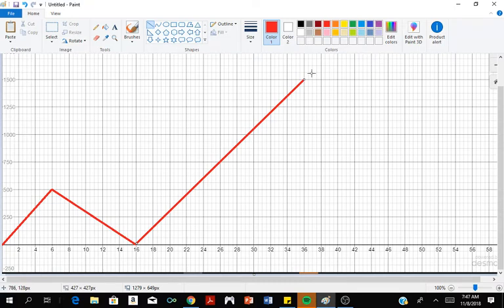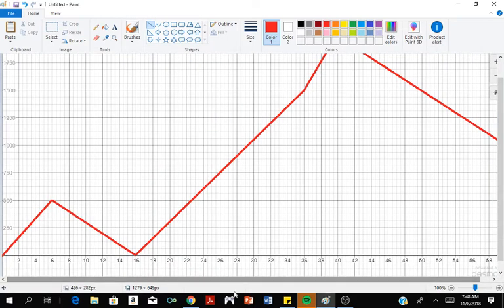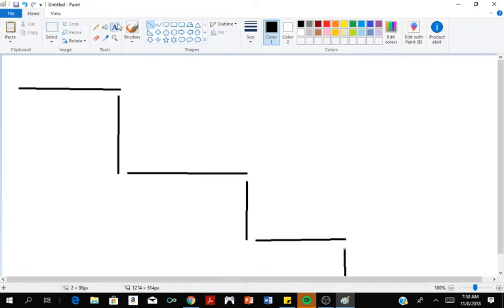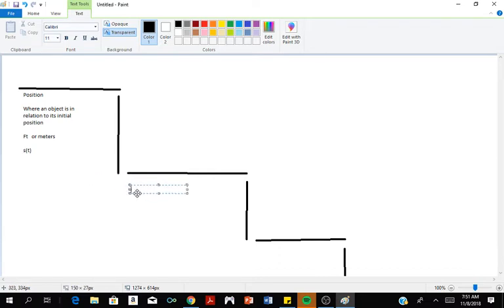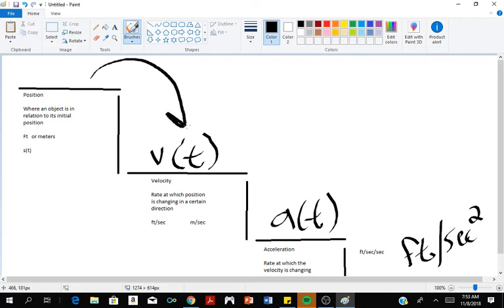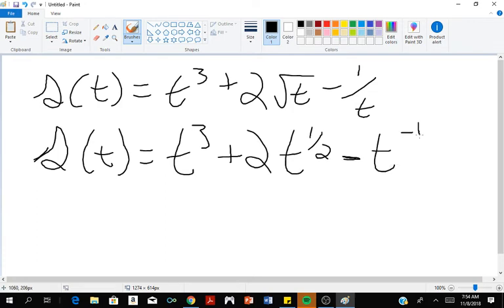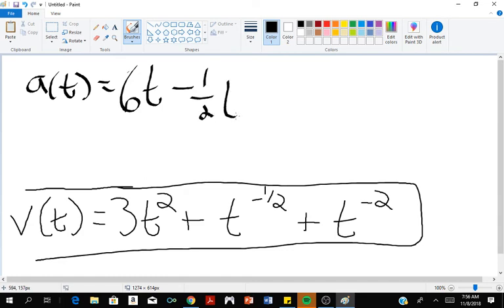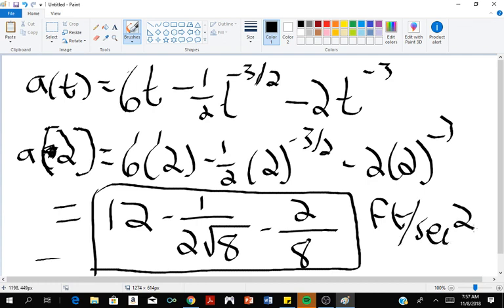4 8 Motion (Part I)